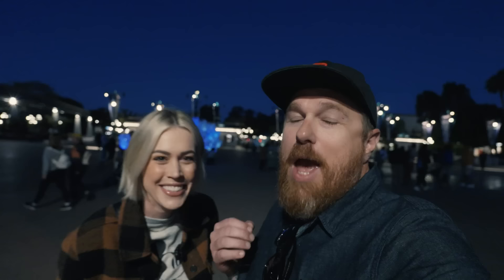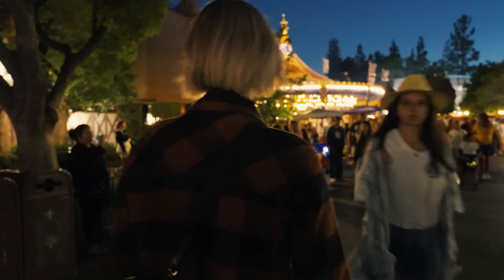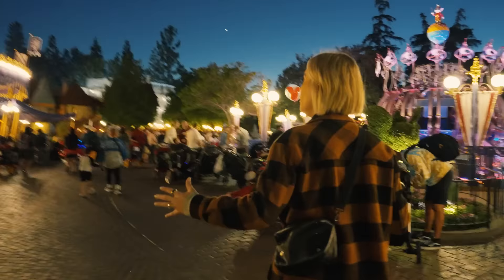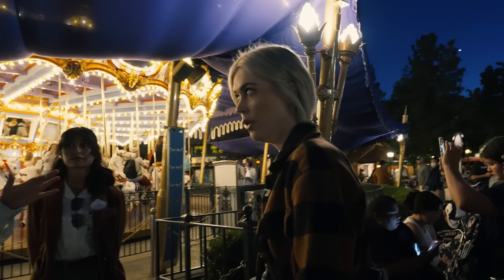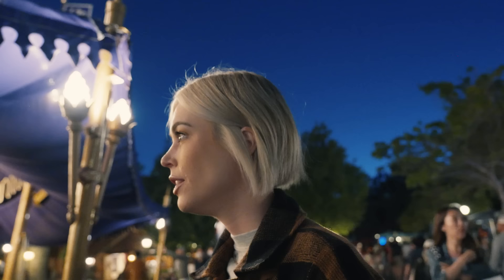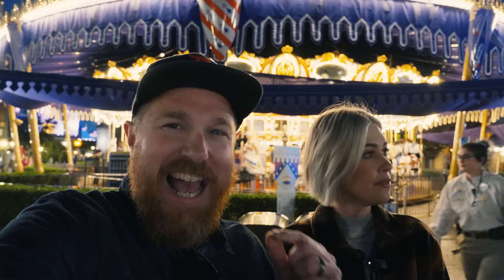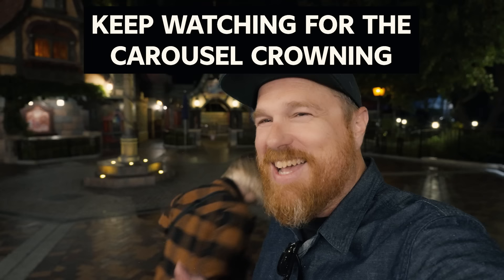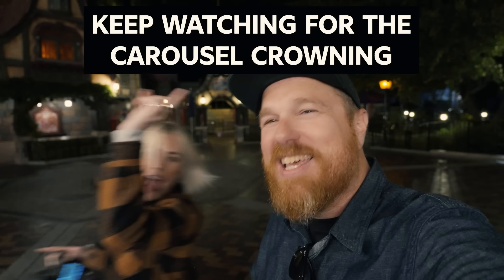Disneyland Carousel Ride Challenge - King Arthur Carrousel VS Jessie's Critter Carousel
Are you ready for the crazy high-speed Disneyland Challenge? Well, this is the Disneyland Carousel Ride Challenge, and it's only one of those things!!! Watch as Brickey and his guest co-host @carrlyn take on the Disneyland Carousel Ride Challenge, where we match off on King Arthur Carrousel versus the newcomer Jessie's Critter Carousel. Who will win the Disneyland Carousel Crown? Watch and find out!

ºoº HEY, BRICKEY! IMPORTANT INFO ºoº

Hey, Brickey! is the ultimate destination for Citizens of Disneyland. Join former Disney artist Mark Brickey as he takes you on a journey through Disneyland and other Disney Parks. Brickey empowers and entertains his Disney friends with his expert theme park design knowledge.

Get your DISNEY NEWS fix with BRICKEY TALKS DISNEY! Our other channel brings you the latest breaking news and in-depth editorial videos about all things Disney Parks. From ride updates to theme park rumors, we've got you covered.

Join Club1313 and become a part of THE ULTIMATE DISNEY PARK COMMUNITY! Connect with like-minded Disney fans and make new friends to share your passion with.